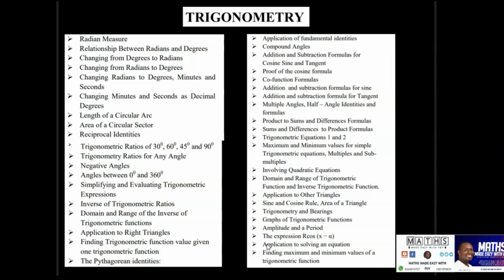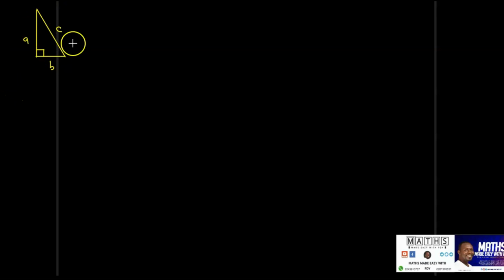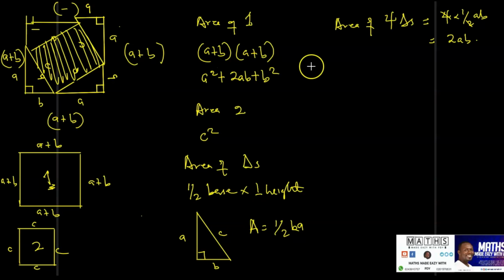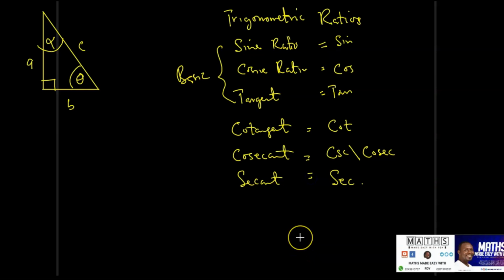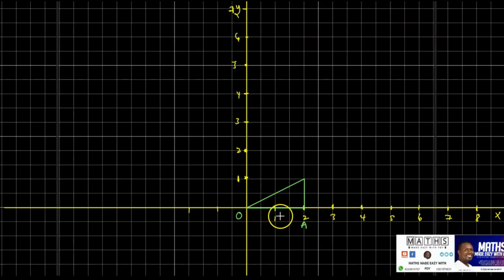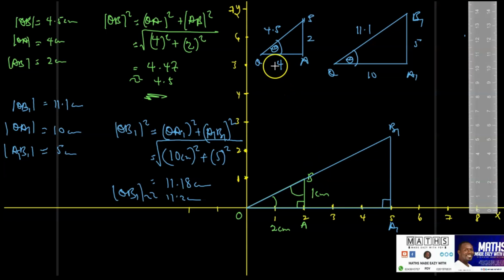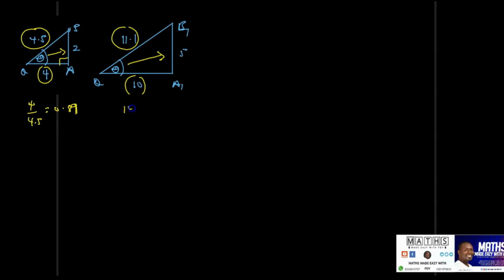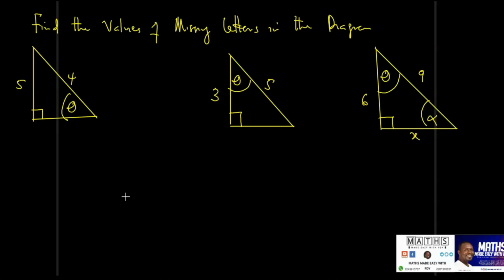Introduction to Trigonometry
This video teaches and explains the general concept of trigonometry.
1. Genesis of Trigonometry
2. Pythagoras Theorem as a tool
3. Basic Trigonometric Ratios
Just to mention a few are some of the sub topics discussed in this video